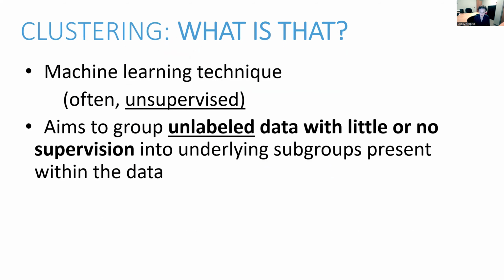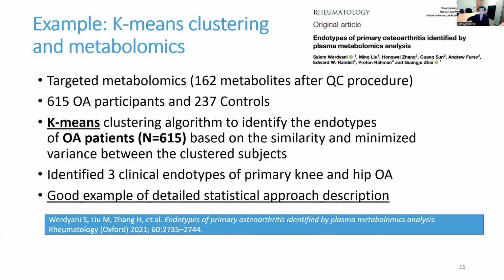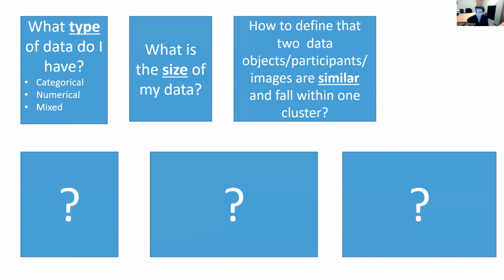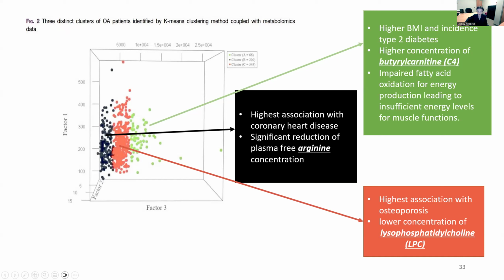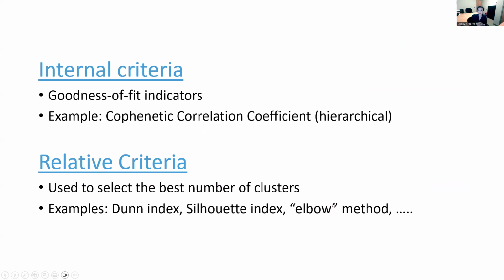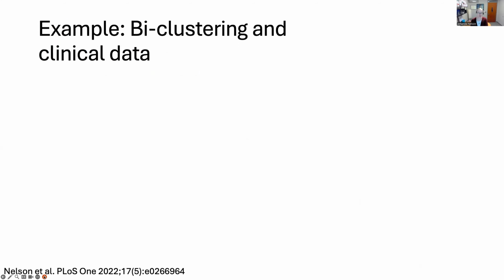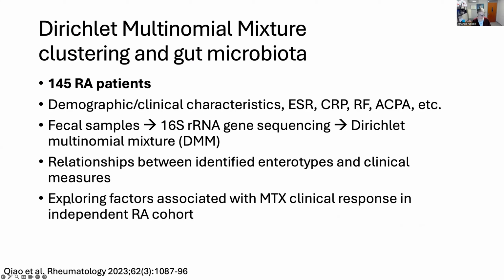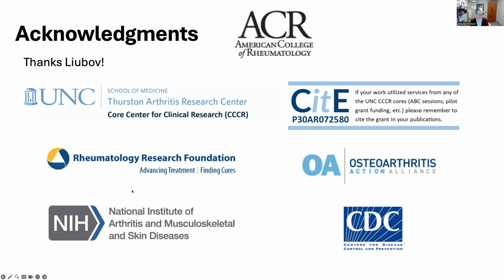Collaborative CCCR Speaker Series: Amanda Nelson, MD, MSCR, RhMSUS & Liubov Arbeeva, MS (UNC CCCR)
This presentation was recorded on Wednesday, June 4th, 2025 as part of the Collaborative CCCR Speaker Series. See more details below.

Session Title: An Overview of Clustering Methods for Research
First Talk: “What, When, and Why?” (Liubov Arbeeva)
Second Talk: “Which is Right for My Question?” (Amanda Nelson)

Speakers:
Liubov Arbeeva, MS
Biostatistician
Thurston Arthritis Research Center
UNC School of Medicine

Adjunct Associate Professor of Epidemiology, UNC Gillings School of Global Public Health
Director, UNC Core Center for Clinical Research (CCCR)
Director, UNC CCCR Phenotyping & Precision Medicine Resource Core